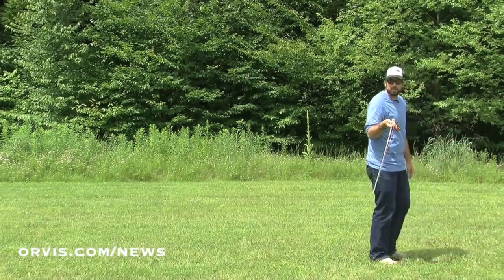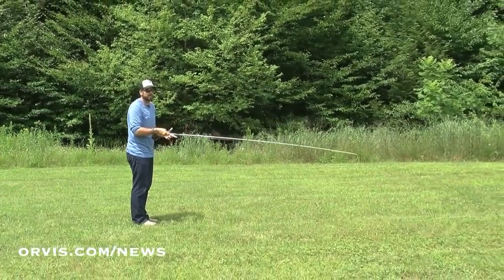Snake Roll Cast | How To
Pete Kutzer teaches us the effective snake roll cast!